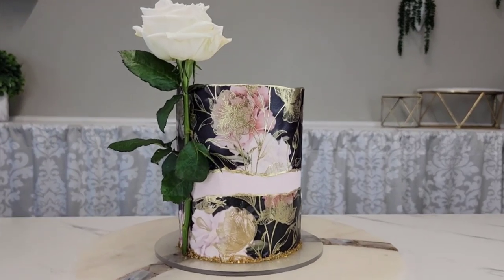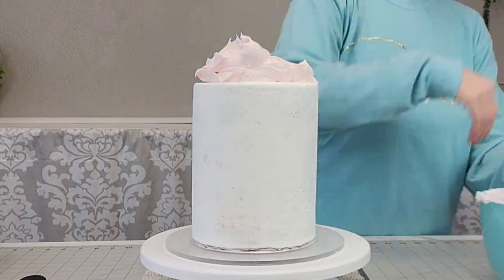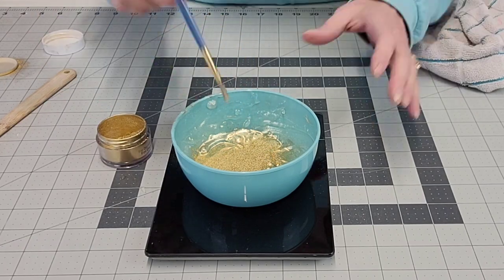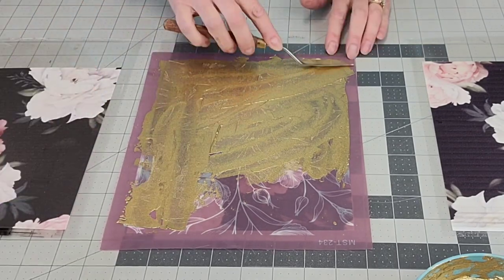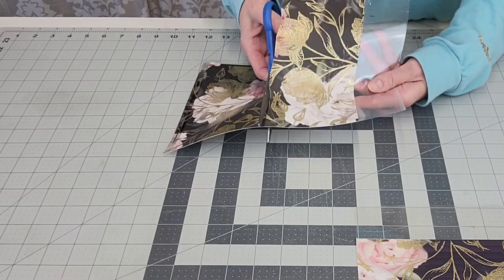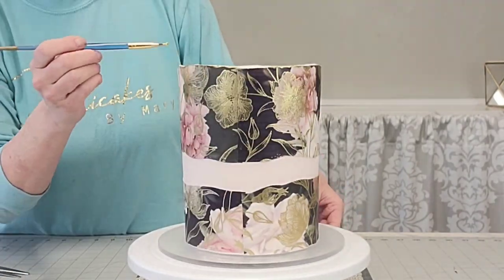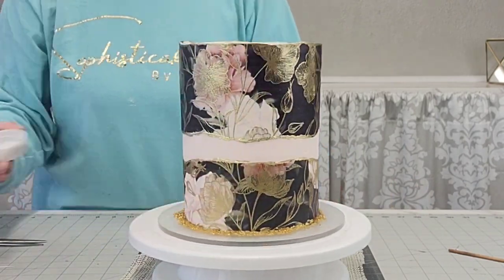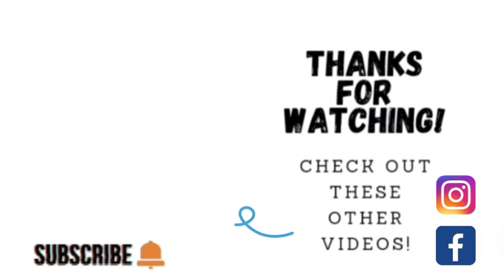EDIBLE Gold Stenciled Buttercream "Wallpaper" Cake | Kootek Cake Decorating Kits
In this Cake Decorating Tutorial, I show you how to make this Edible Gold Stenciled Buttercream "Wallpaper" cake. I have done similar cakes using fondant, but I wanted to show you that it can be done on buttercream too! You just have to keep an eye on condensation as the paper can warp a bit if it gets too wet. I love this simple, but not too simple design!  And adding the gold stencil on the paper makes it even more special:)

Image found of Shutterfly

food coloring=

edible sheets=